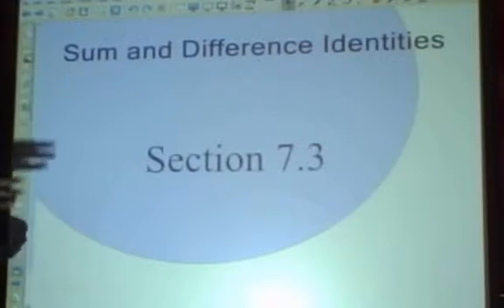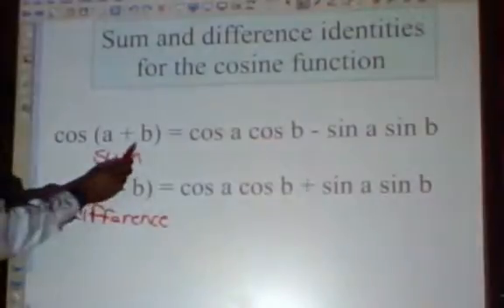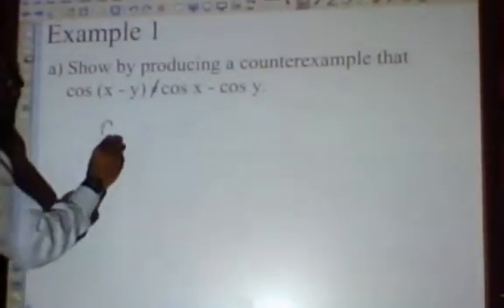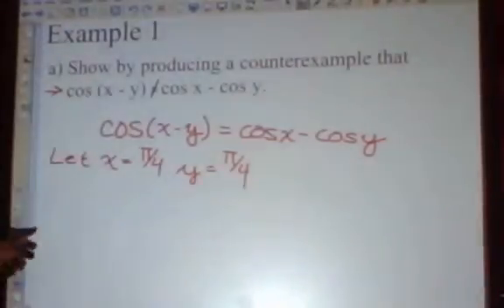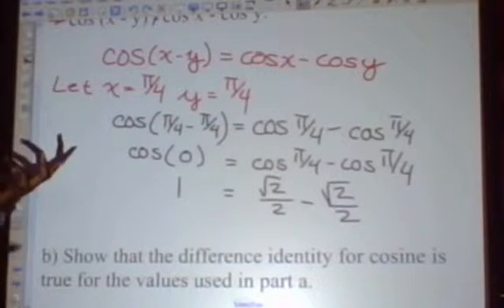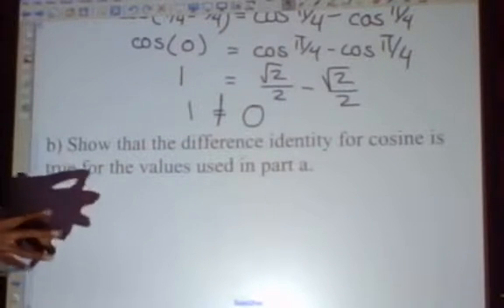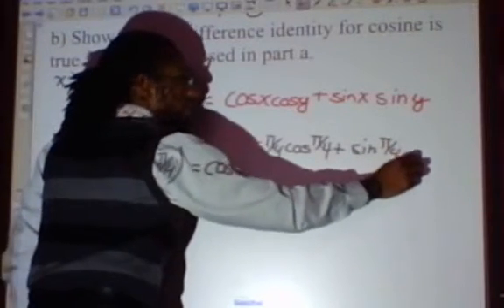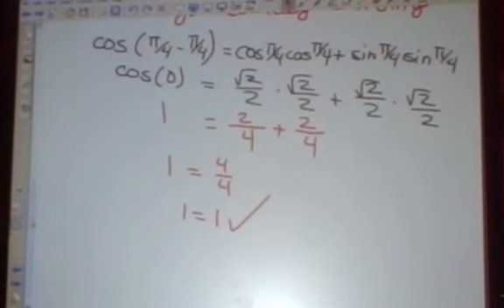Pre-Cal Section 7.3 ex 1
Sum and difference Identities of Cosine